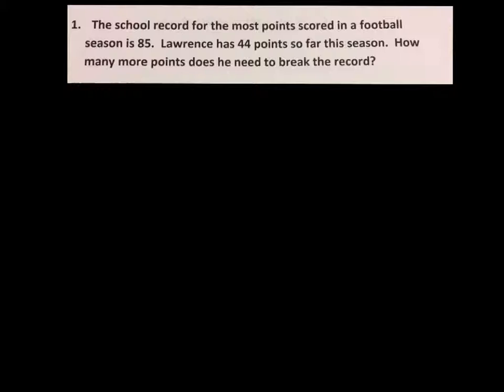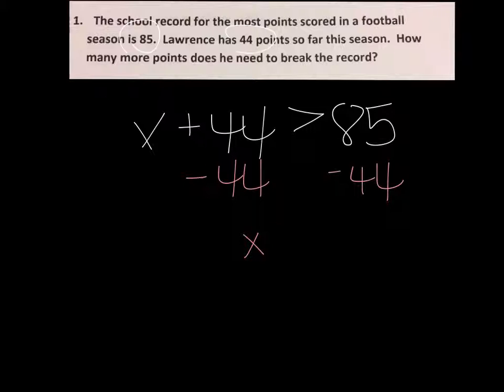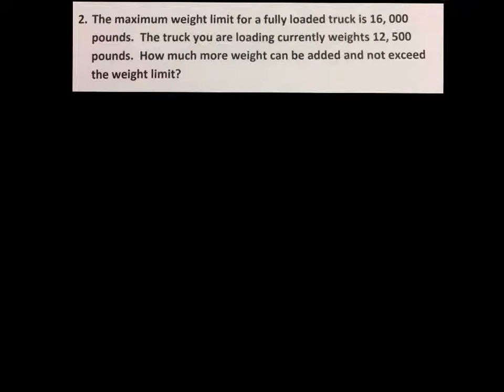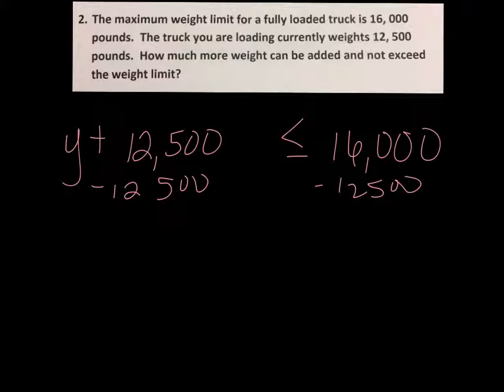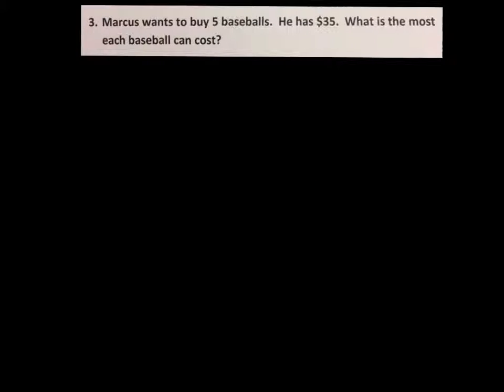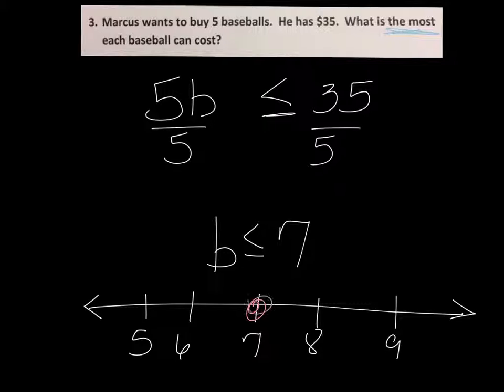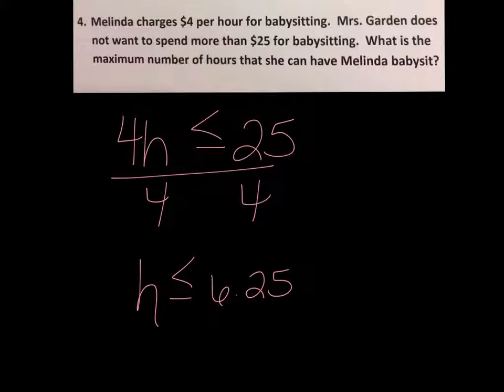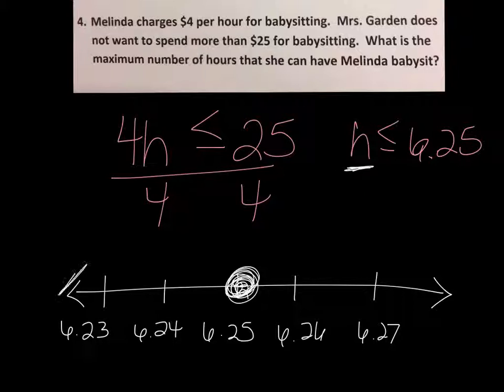7th POD 40